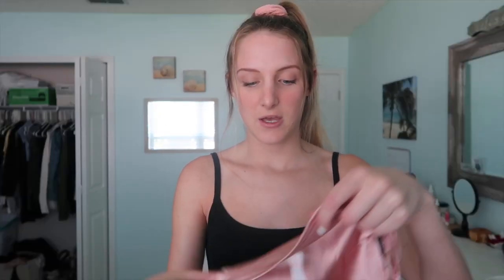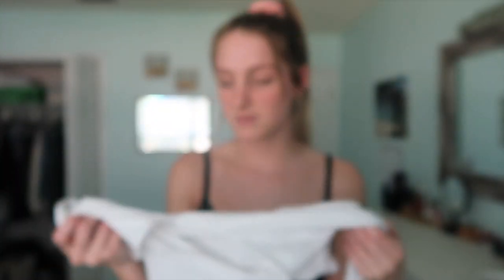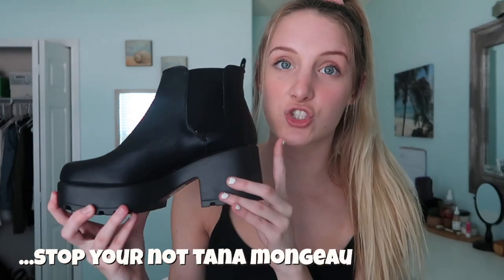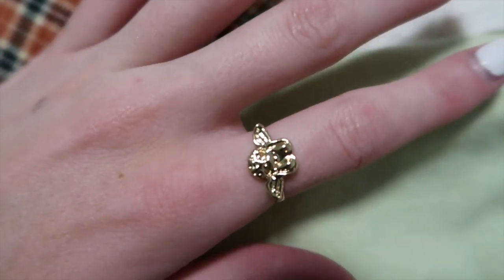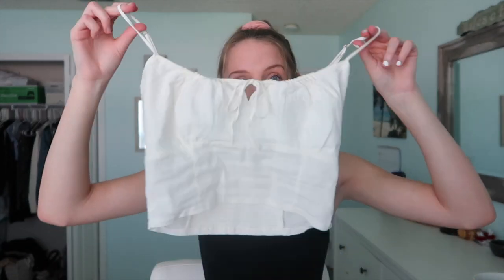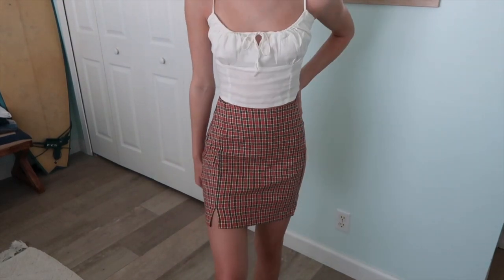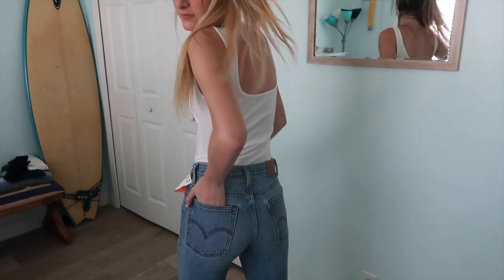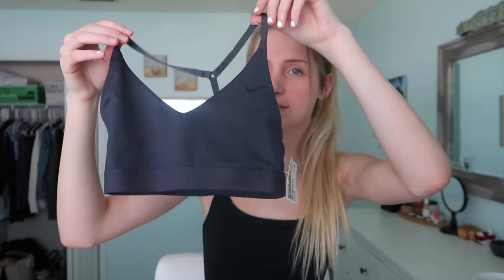Huge summer clothing haul! (brandy, princesspolly, PLT, nasty gal & more!)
❥Hey guys! Here’s the haul I promised a few weeks ago! Sorry it’s late but hope you guys enjoy this huge clothing haul❤️ also I wanna say I bought all this myself and all of this is my honest opinion.